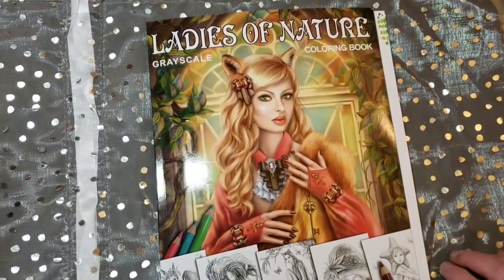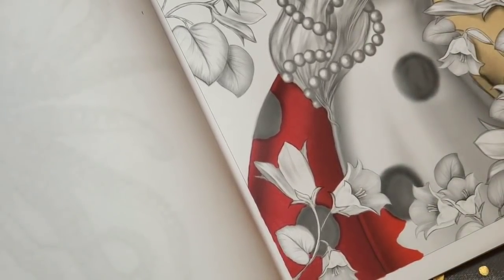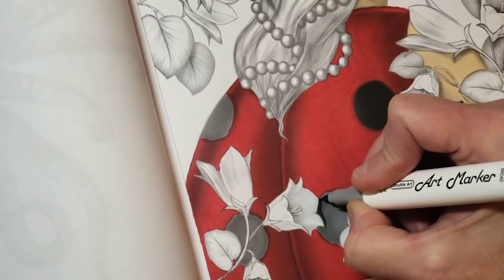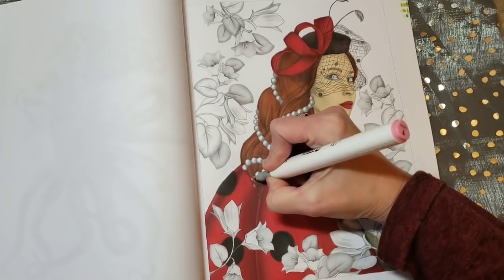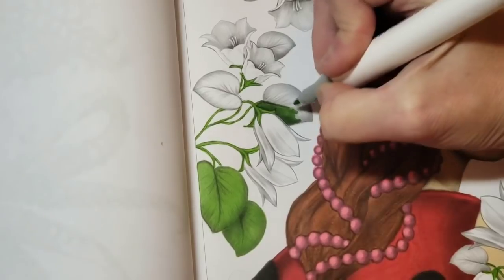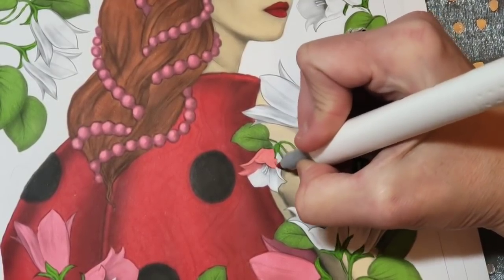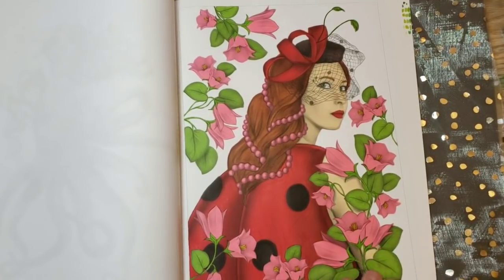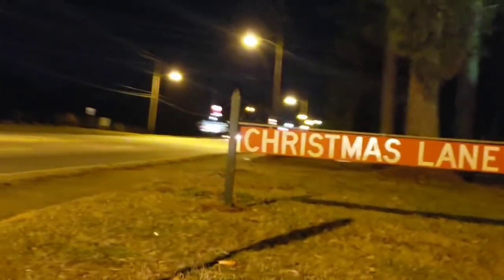Color and Chat Ladies of Nature & Christmas Light Display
Hello and welcome! I hope that you have enjoyed this video. Questions?
Any links to products, pages, channels referenced in this video are just below. :)
Again, thank you for taking the time to view my video. It is appreciated beyond measure. Peace, Love, and ... Happy Coloring!